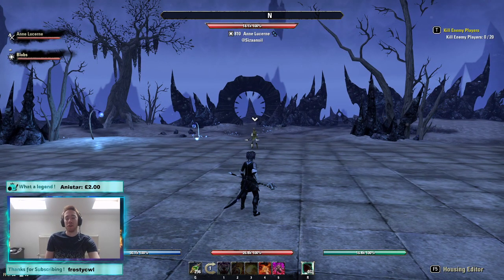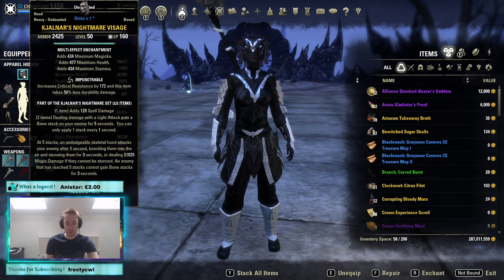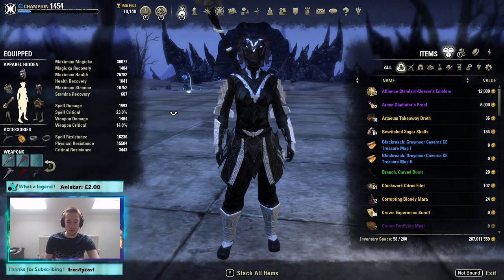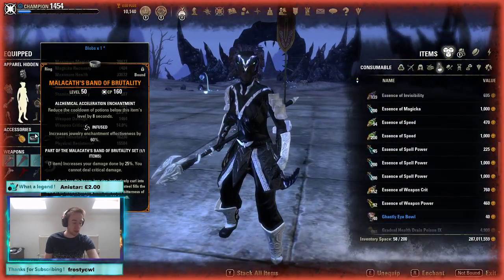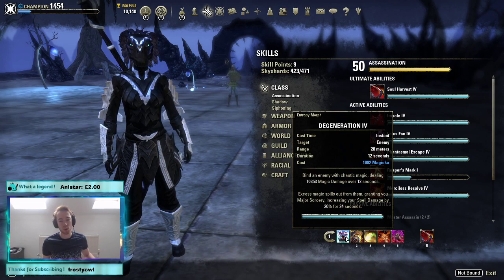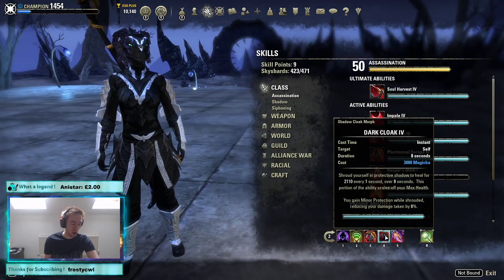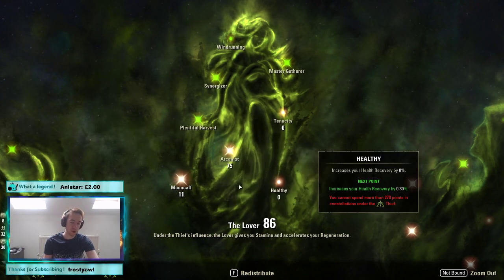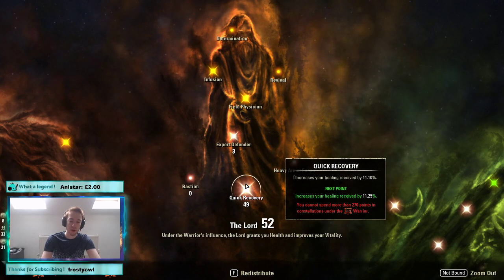'The Druid' Magicka Nightblade PvP | Greymoor Patch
Even after the healing nerf, this one is CRAZY strong!